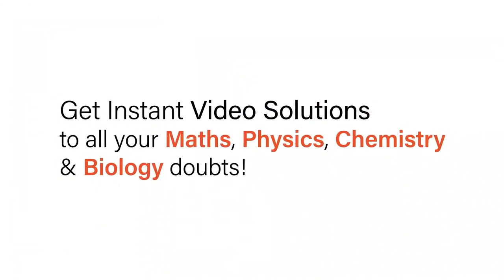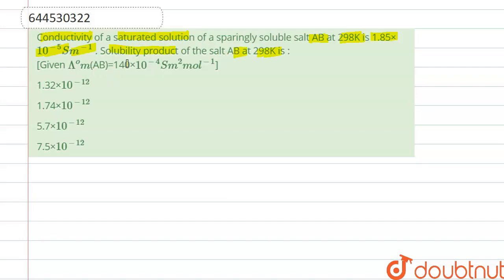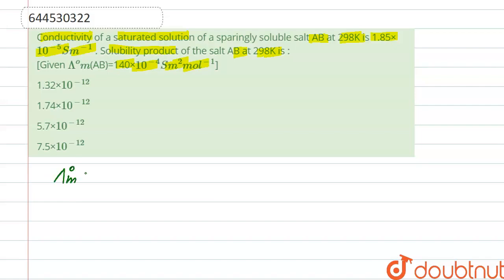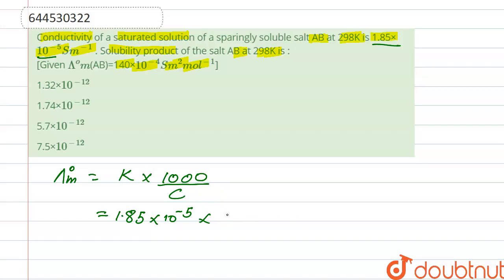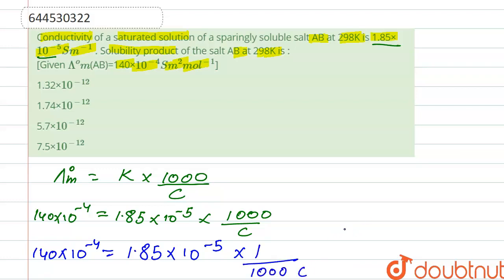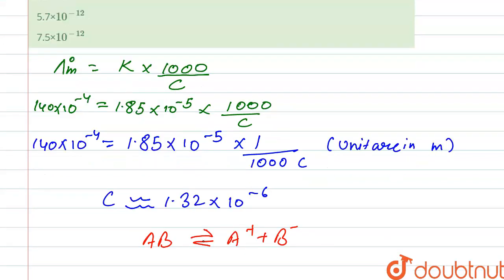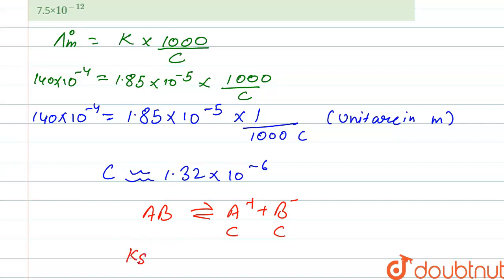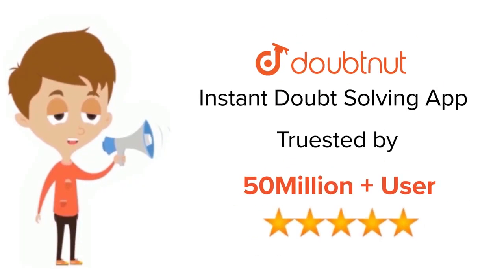Conductivity of a saturated solution of a sparingly soluble salt AB at 298K is 1.85×10^(−5)\n Sm...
Conductivity of a saturated solution of a sparingly soluble salt AB at 298K is 1.85×10^(−5)\n Sm^(−1) . Solubility product of the salt AB at 298K is : [Given Λ^(o)m(AB)=140×10 ^(−4)Sm^2mol^(−1)]
Class: 12
Subject: CHEMISTRY
Chapter: TEST PAPERS
Board:IIT JEE

👉 Have Any Query? Ask Us.